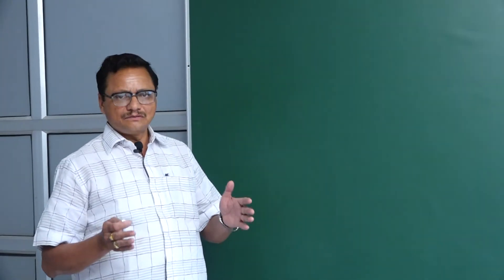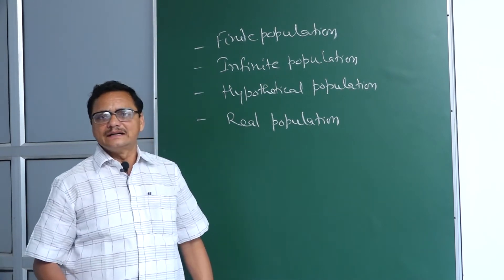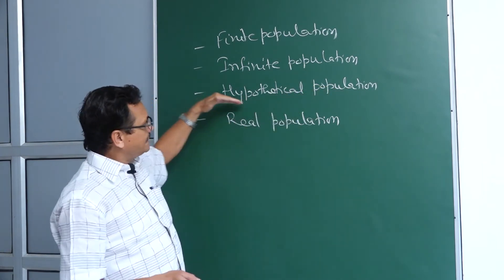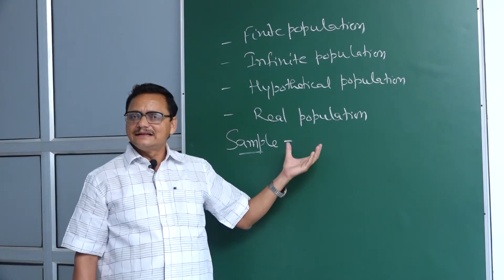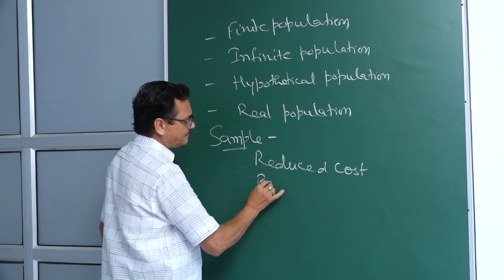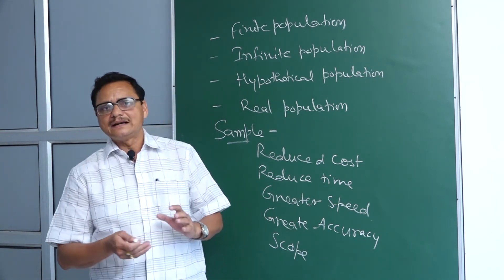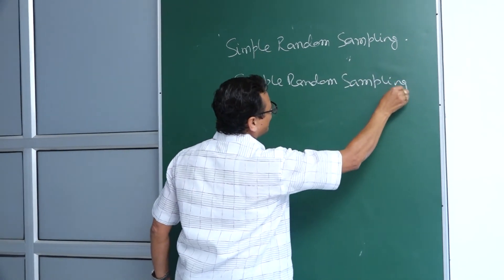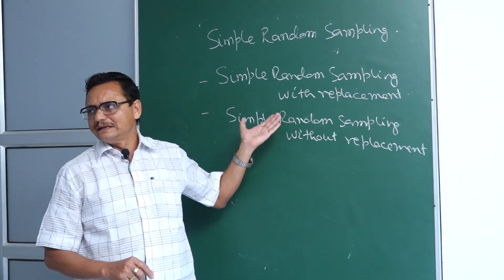Population and Sampling | Statistic | Anil kr. varshney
Population and Sampling |
 Statistic |
 Anil kr varshney